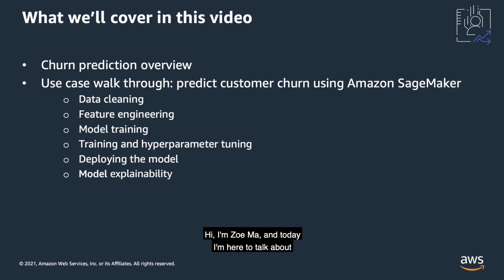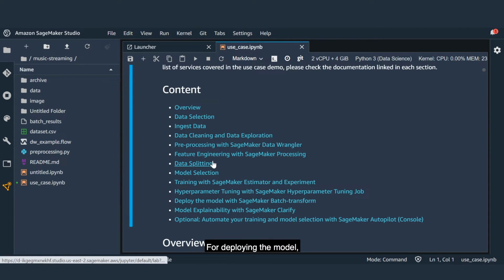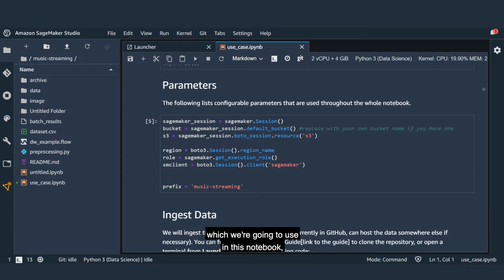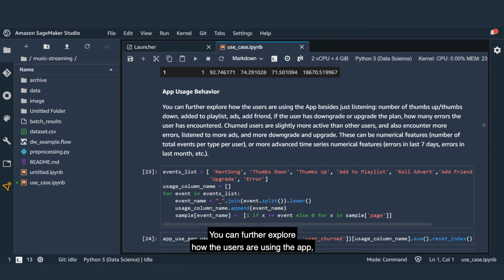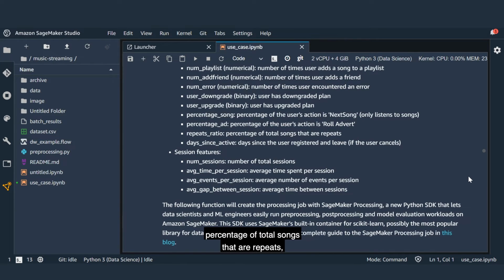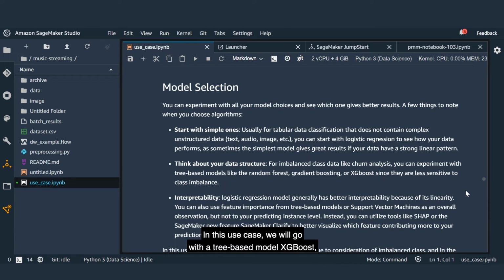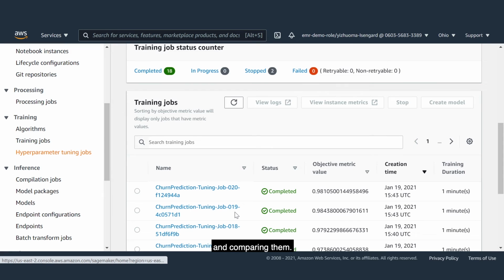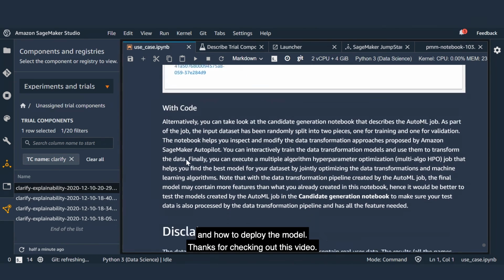How to predict customer churn using Amazon SageMaker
Amazon SageMaker helps data scientists and developers to prepare, build, train, and deploy high-quality machine learning (ML) models quickly by bringing together a broad set of capabilities purpose-built for ML. In this demo video, you'll learn how you can predict customer churn using Amazon SageMaker.